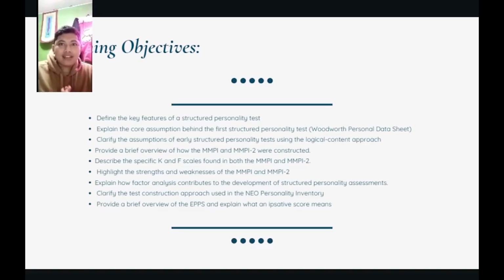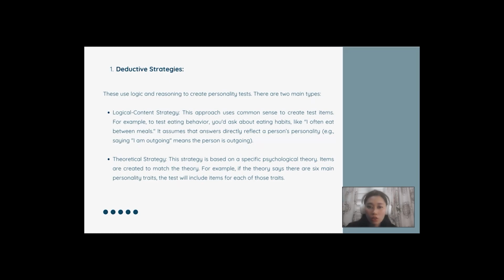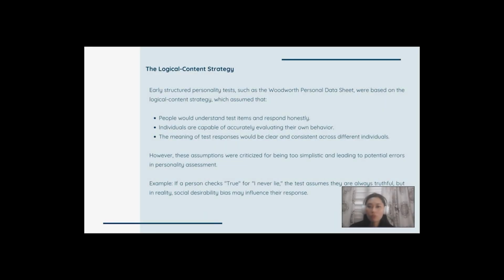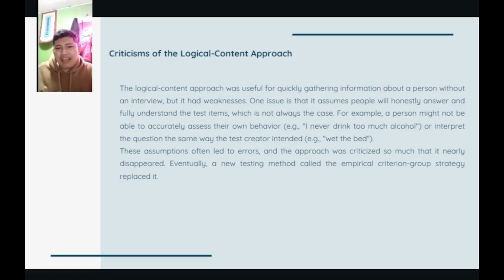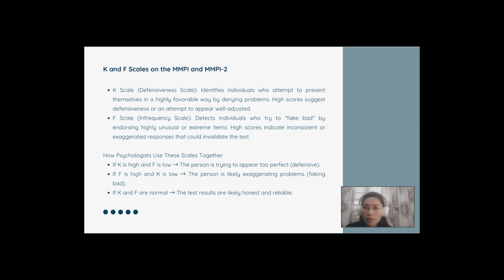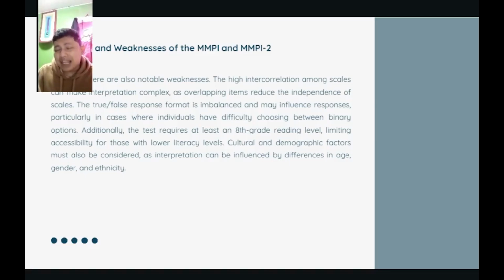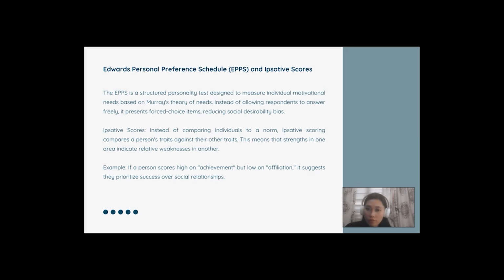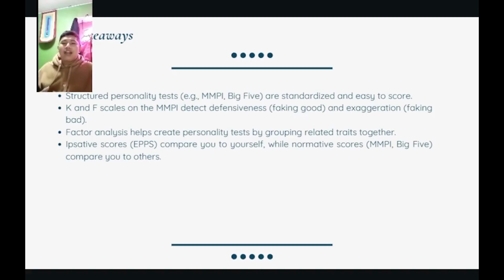Application in Clinical and Counseling Settings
Submission Assignment for the class PSYCH ASSESSMENT
Video Lecture on
Identifying the underlying assumption of the first structured personality test (the Woodworth Personal Data Sheet)
Briefly discuss the strategy used in construction of the MMPI and MMPI-2
Identify strengths and weaknesses of the MMPI and MMPI-2
Explain the approach to test construction used in the NEO Personality Inventory
Identify the assumptions of early structured personality tests based on the logical-content strategy
Describe the K and F scales on the MMPI and MMPI-2
Explain how one uses factor analysis to build structured personality tests
Briefly describe the EPPS and explain the meaning of an ipsative score
Identify the major characteristics of a structured personality test